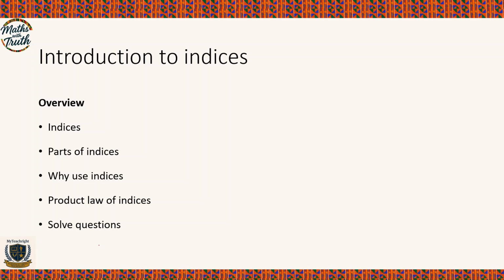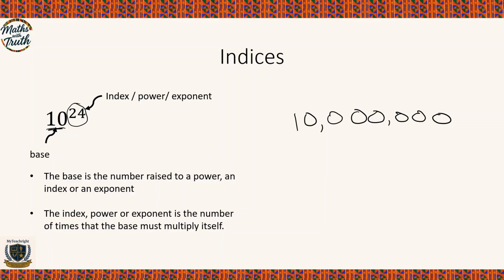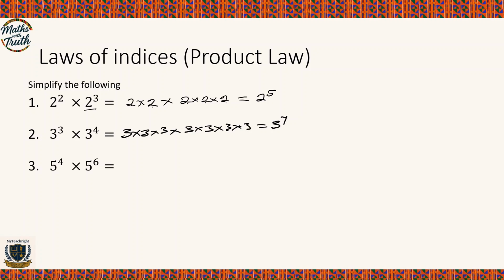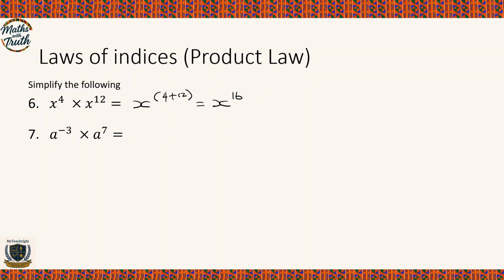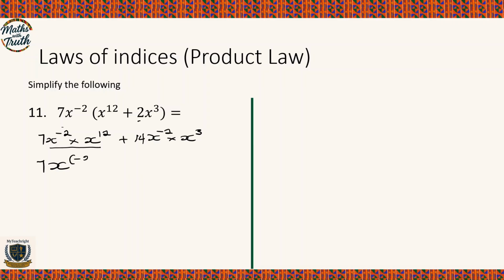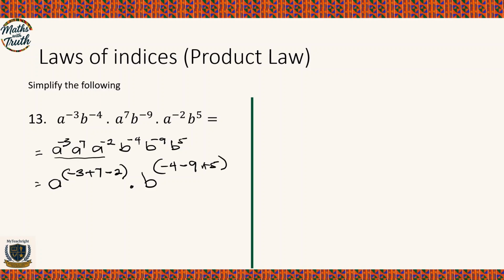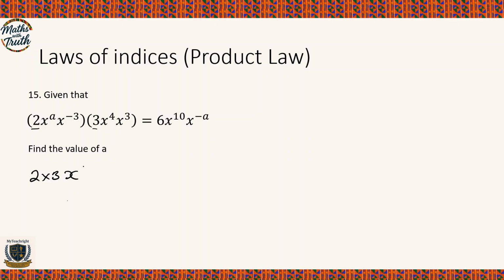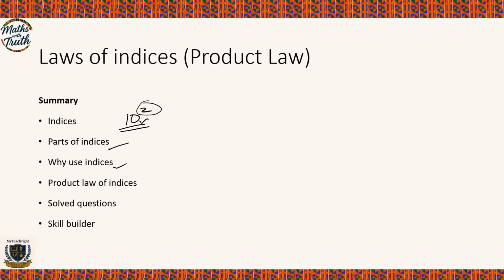Indices | Product Law of Indices | GCSE, iGCSE, KG3, WASSCE, SAT | Worked Examples | Exam Prep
Welcome to  @Mathswithtruth   and to the first video in my brand‑new series on Indices!

👉 What you’ll learn in this video:
- What indices (exponents) really mean
- How the Product Law of Indices works
- Why we add powers when multiplying terms with the same base
- Practice questions to build confidence
Whether you're revising for an exam, catching up on classwork, or building your maths skills from scratch, this video will help you understand indices with clarity and confidence.

👉 This is Video 1 in the Indices Series
- Quotient Law
- Fractional Indices
- Exam‑style mixed questions